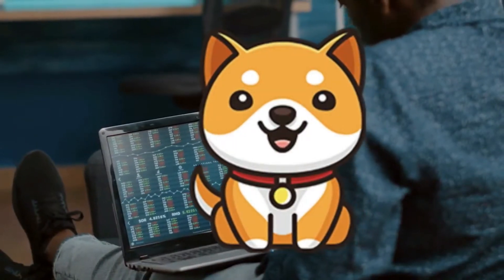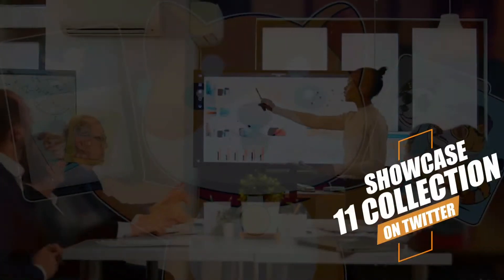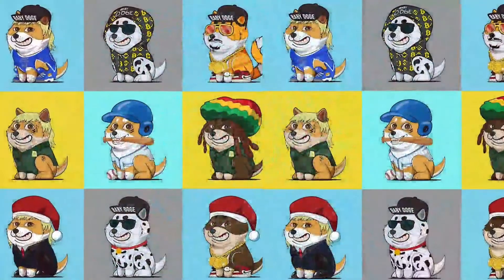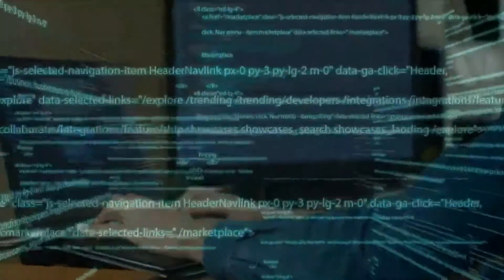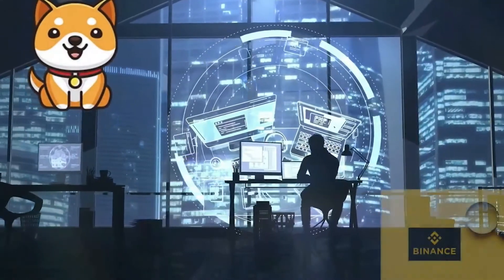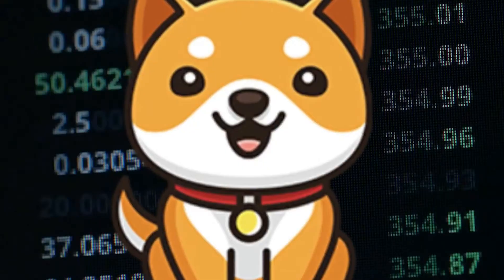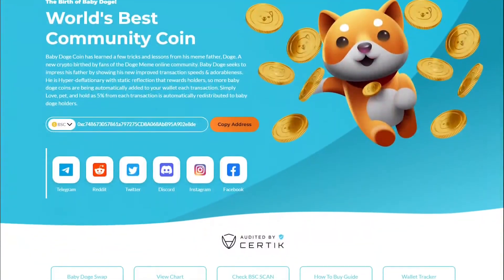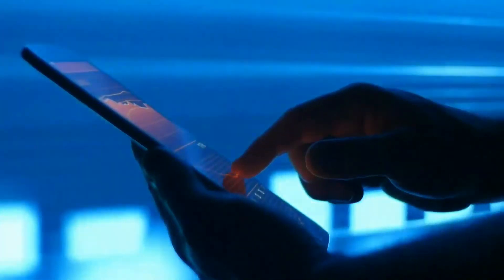Baby Doge Teases their first Batch of NFT's: Even your Granny will love it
Baby Doge Coin is getting ready to release their NFT collections, and they've already teased a few of them on Twitter. The meme-currency will release 10,000 NFTs in the coming days, but they have already shown off 11 collections on their social media account.

"10,000 NFTs even your grandmother will appreciate BabyDoge," read one tweet, followed by, "What's your favorite?" Also, what themes do you want to see in our NFTs?"

The NFT’s have different forms of Baby Doge variations sporting various ‘hip’ apparels and donned cool hairstyles. From Christmas theme to music and baseball, there’s everything for every kind of collectors. The collections are attractive, hip and cool and stands apart from the crowd with a youthful and playful vibe.

The artwork collections will be available for purchase on the Binance Smart Chain. Nonetheless, the release date is not confirmed by the Baby Doge Coin team yet. The minting process will begin only after the NFT’s go live on the BSC platform.

Baby Dogecoin appears to be making a comeback. In this video, I take a closer look at Baby Doge. Should you invest in Dogecoin or Baby Doge?

So, could baby doge really hit $1? Let's dive in.

The fact that the baby doge latest affirmations are wholly organic is incredibly fantastic.

With that being said, let's get to the video.